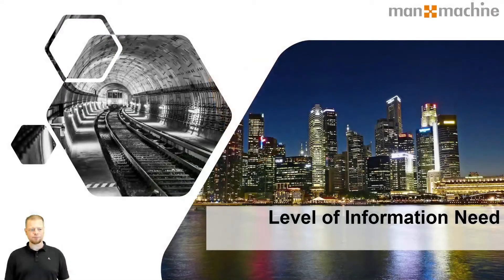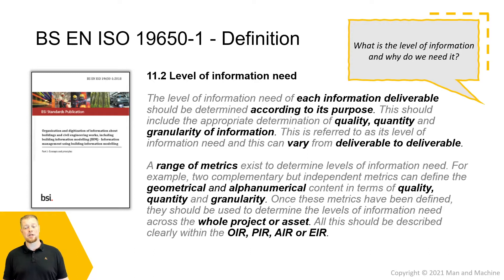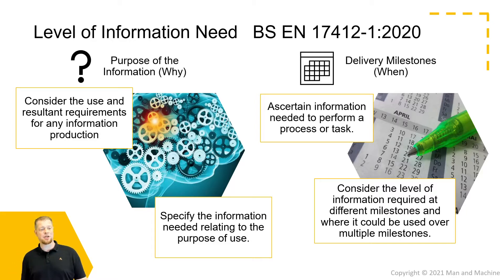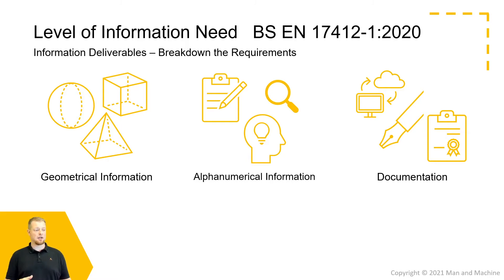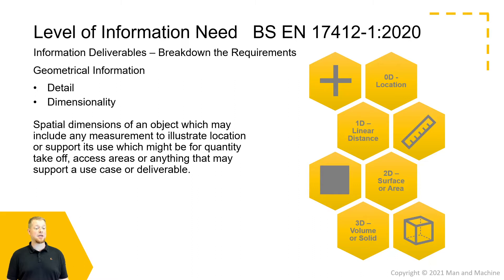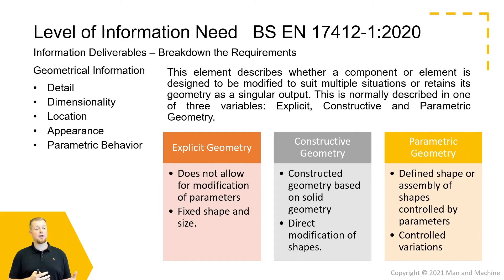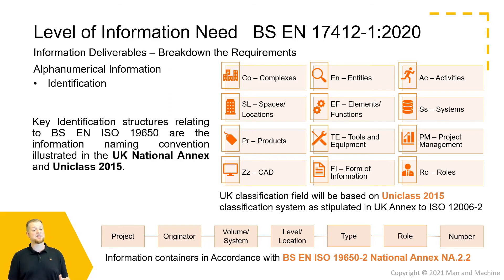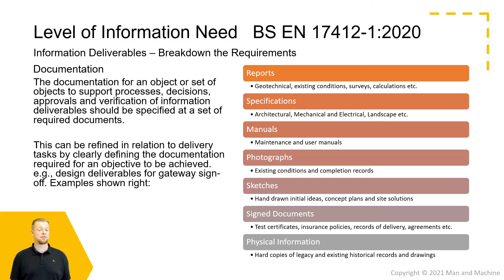Starter Guide to Level of Information Need and BS EN 17412-1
Being able to define what you want from a project can be a difficult task especially if you are trying to align to the UK BIM Framework or ISO 19650. The release of BS EN 17412-1 provides a way to break down you graphical, alphanumerical and documentation information to be able to get what you need from your project and this guide gives you a quick overview on what it contains.